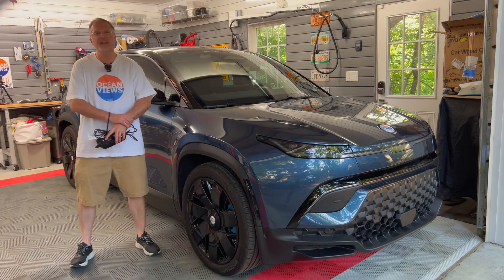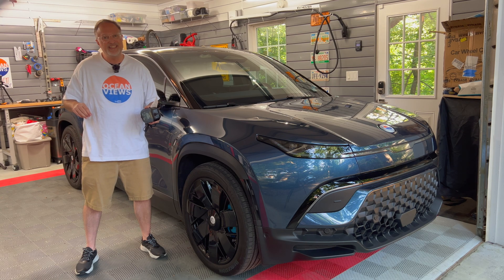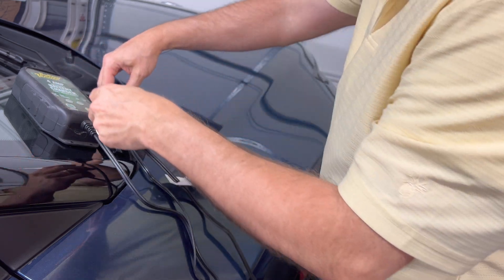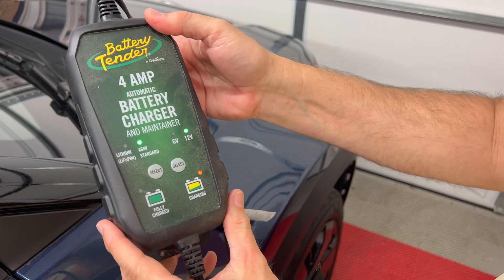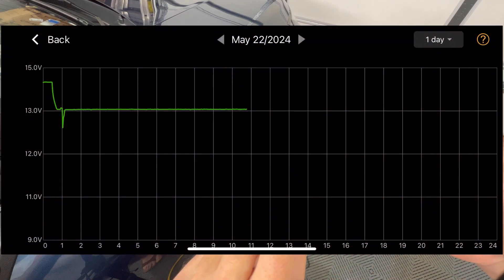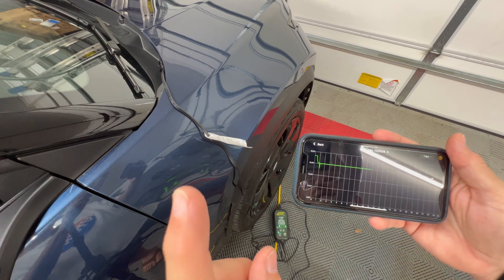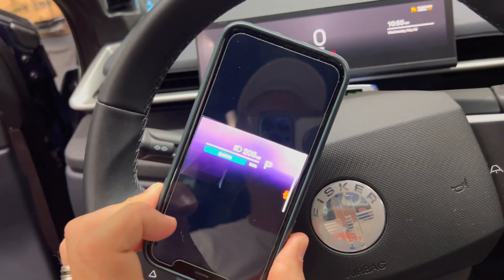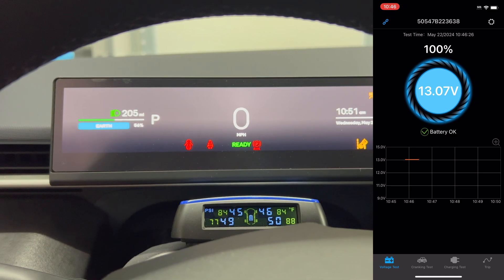Fisker Ocean One - Solution To Vampire Drain?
Today I will show how I tested my Fisker Ocean with a 12 V battery tender and see the results over night after 13 hours.  My normal vampire drain is around 1.5%a day.  I was pleasantly surprised!

► LINKS
12 V Battery Bluetooth Monitor
(Paid Link*)

See this video on how to install the battery tender, it's the same process for the monitor:

Battery Tender 4 AMP Battery Charger and Maintainer
(Paid Link*)

Battery Tender 6 Foot Extension SAE Cable
(Paid Link*)